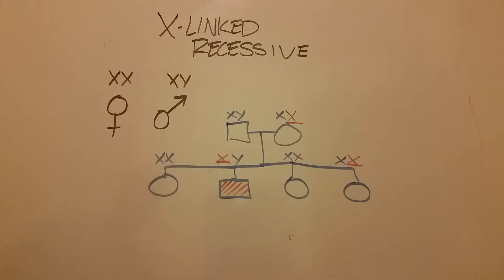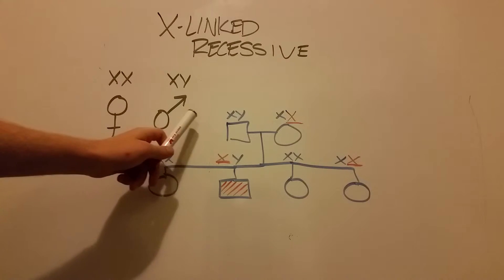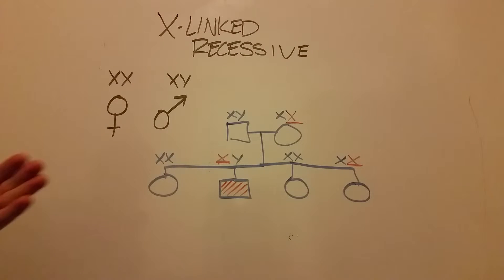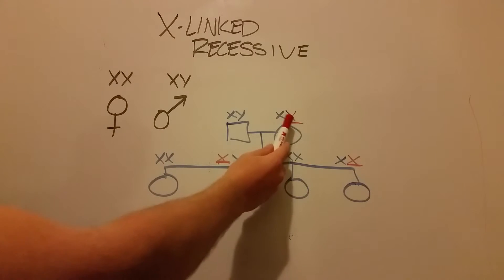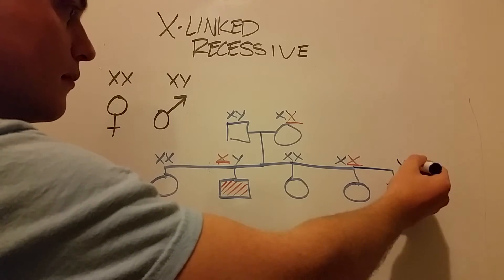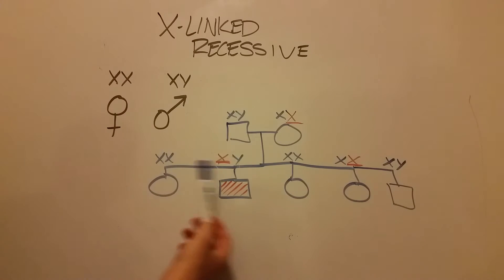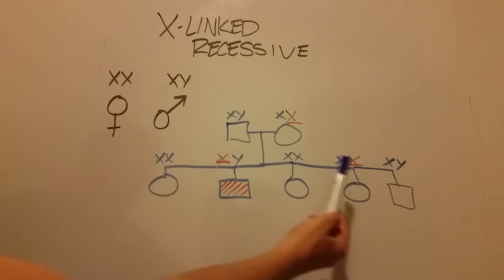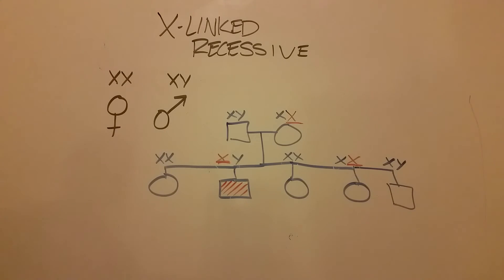X-Linked Recessive Inheritance